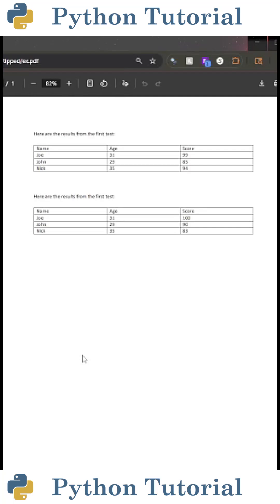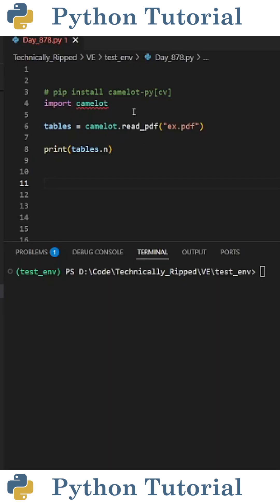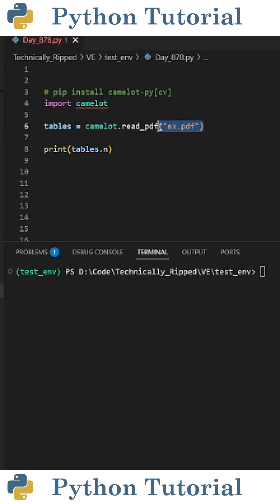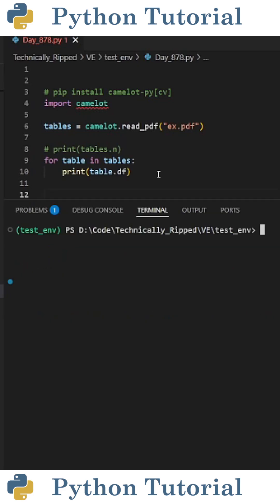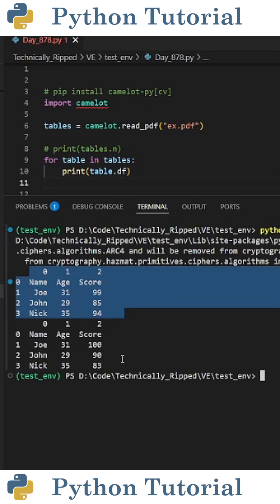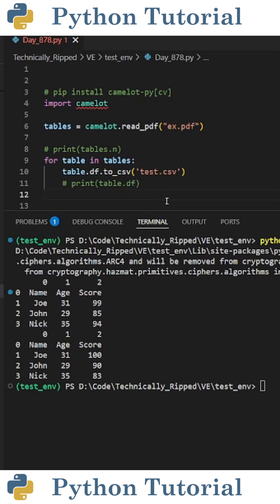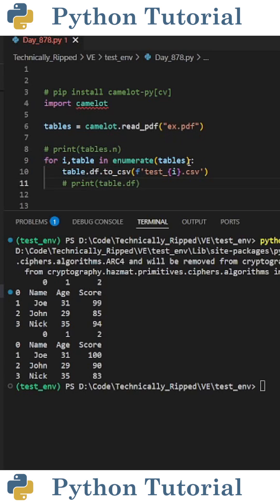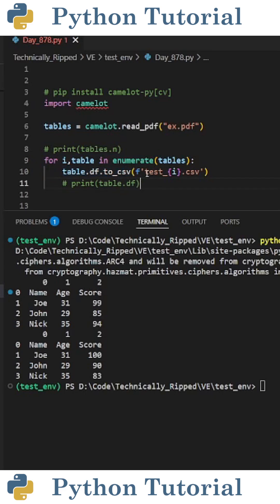Automate PDF Table Extraction in Python | Python Tutorial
In this video, I’ll show you how to extract tables from PDF files using Camelot in Python. You’ll learn how to read tables directly from PDFs, convert them into pandas DataFrames, and save them to CSV or Excel for further analysis. Perfect for anyone who needs to automate data extraction from reports, invoices, or research papers.